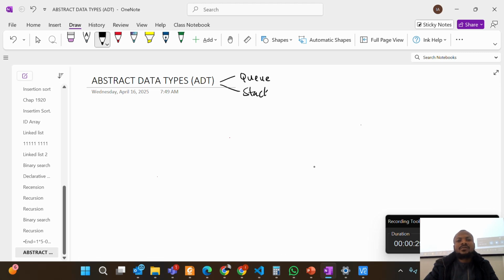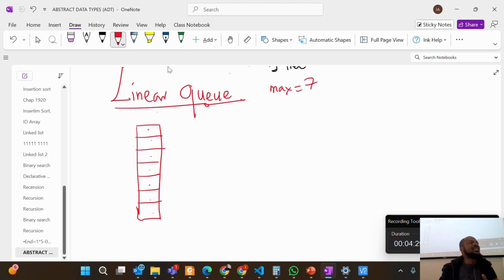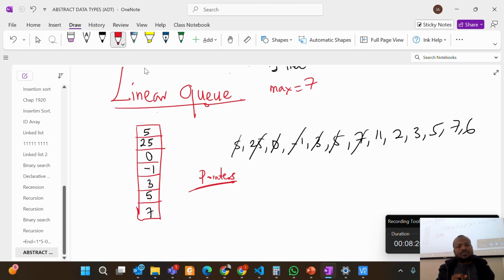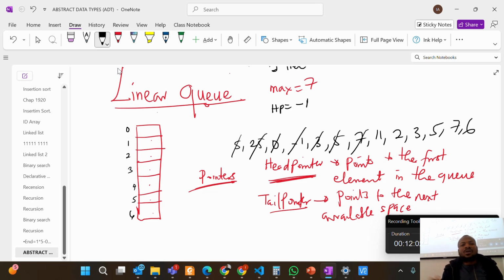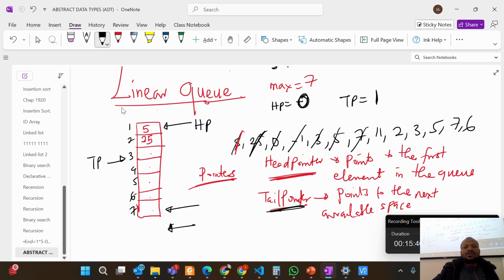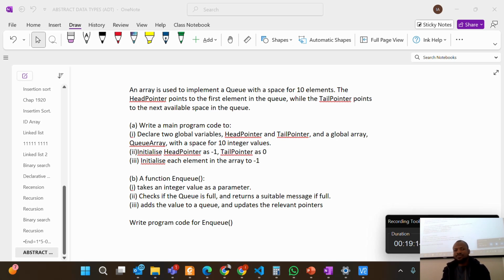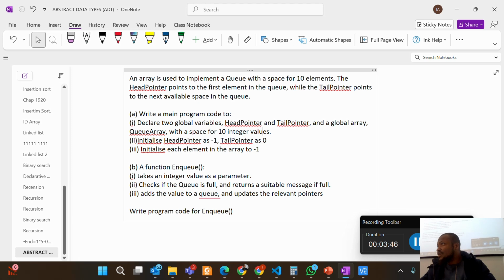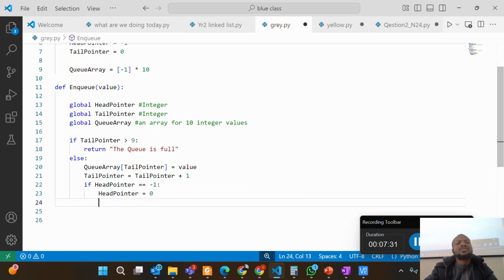PART 20 (A): CAIE 9618 A Level COMPUTER SCIENCE BASICS OF PYTHON Abstract Data Type (QUEUE)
In today’s class, I will explain Abstract Data Types (QUEUE).